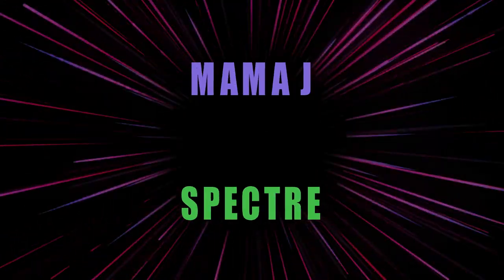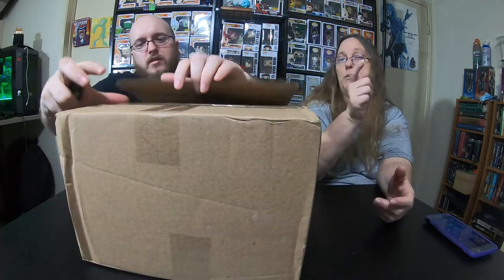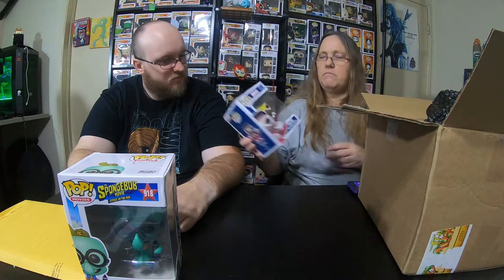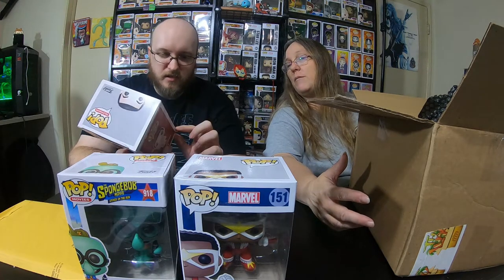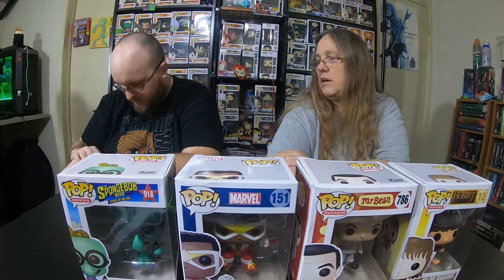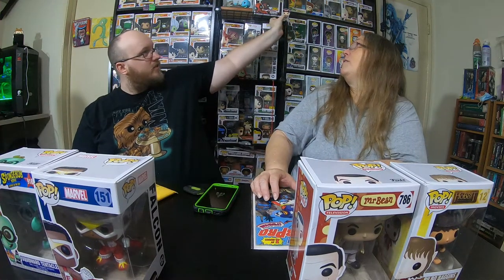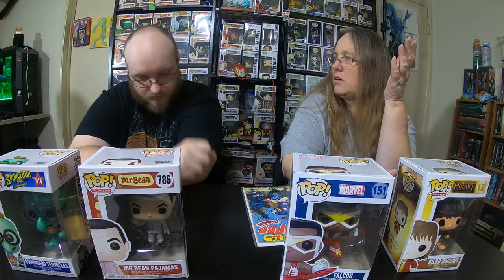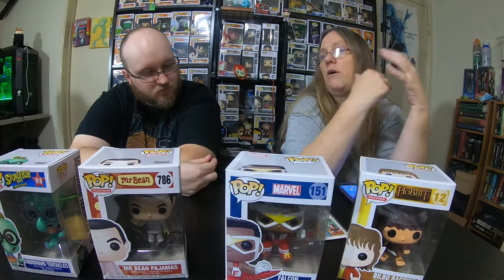unboxing a $60 damaged Mystery Box from The Luau